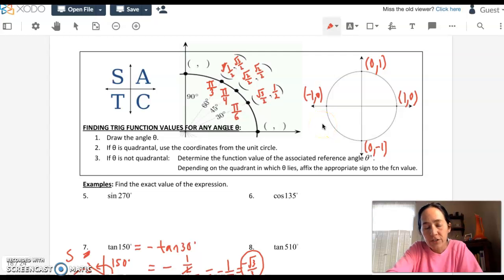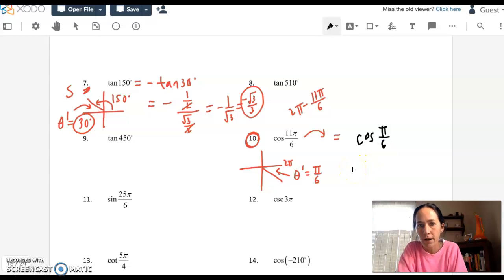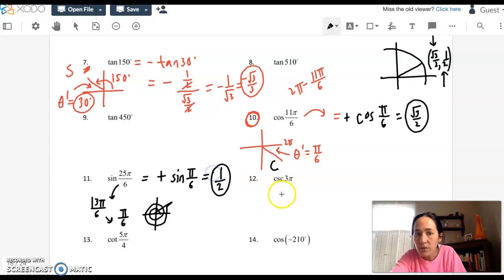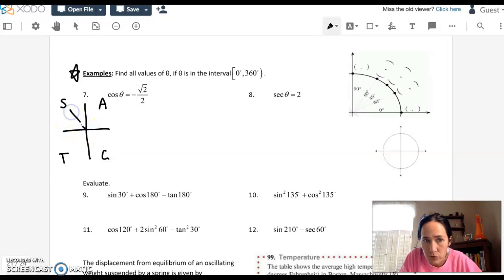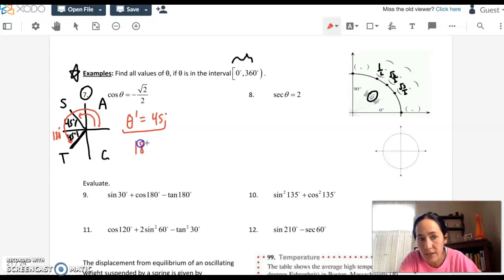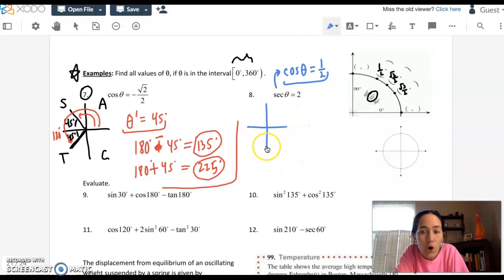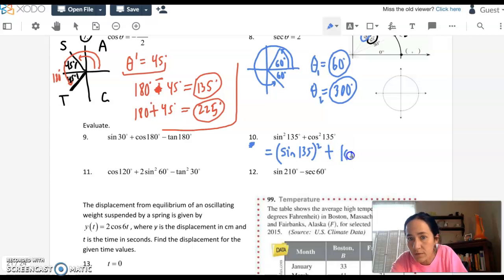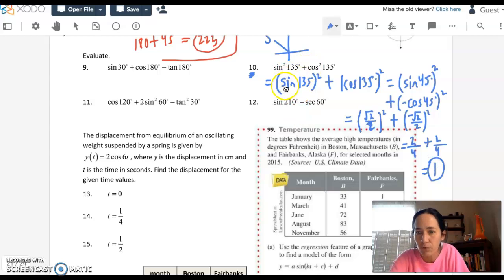Acc Precalc Unit Circle Part 2